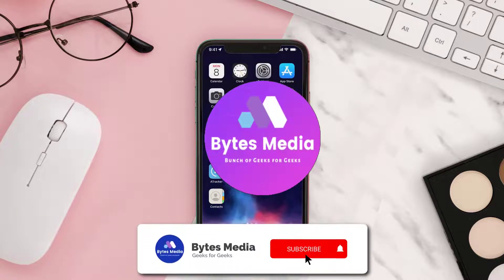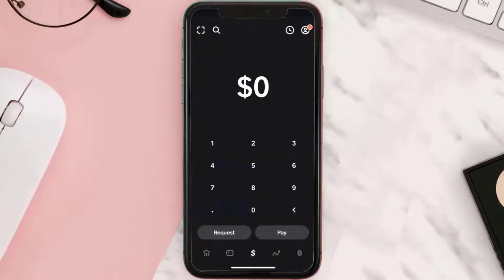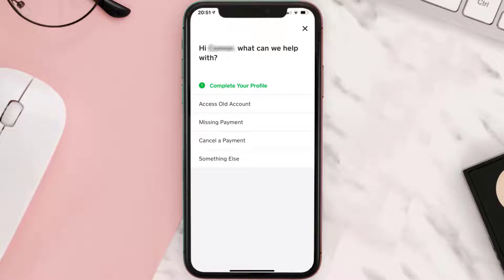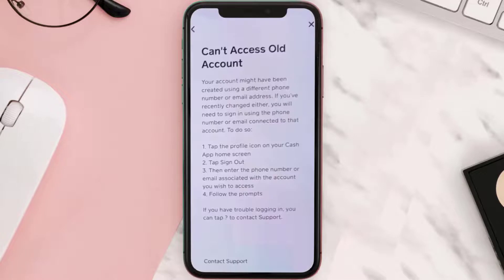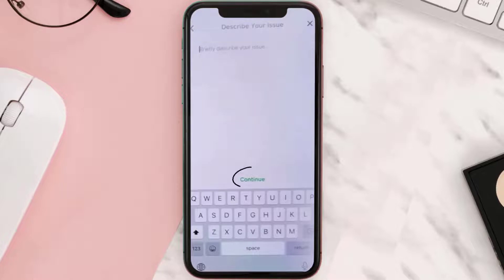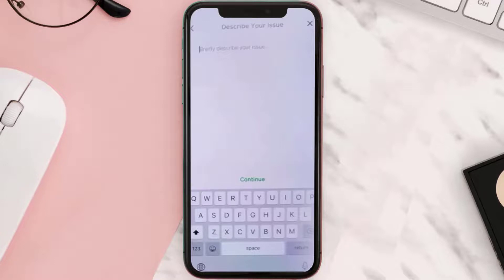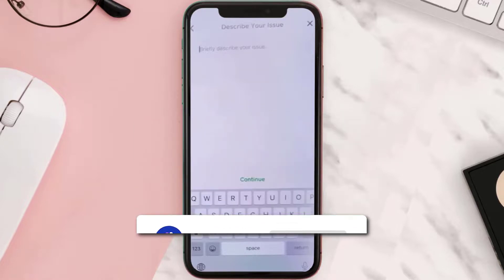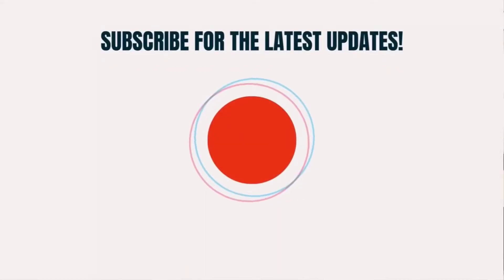How to Report a Fraud on Cash App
In this video, I'll show you How to Report a Fraud on Cash App. This is the easiest and fastest way to Report a Fraud on Cash App. Make sure you watch until the end of this video to find out How to Report a Fraud on Cash App on Android and iPhone. These methods work on Android as well as iOS 11, iOS 12, iOS 13 and iOS 15. Hope you enjoy!

Video Parts:
00:00 How to Report a Fraud on Cash App
00:08 Reporting A Fraud
00:40 Conclusion

Topics Covered:
Bytes Media
how to
Report a Fraud on Cash App
Report a Fraud
Cash App
Report Fraud
Report Fraud Cash App
Cash
App
ios
android
How to Report a Fraud
How to Report Fraud
cash app tutorial
will cash app refund money if scammed
cash app scams
Cashapp
cyber crime
cash app customer service
cash app customer service number